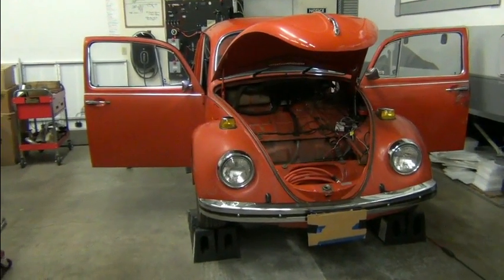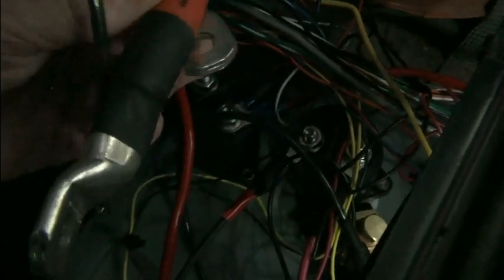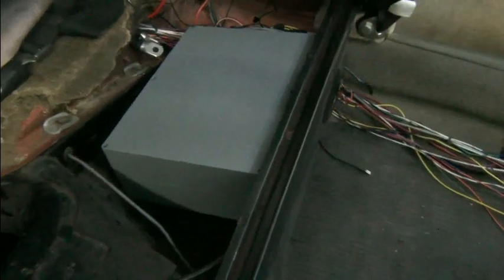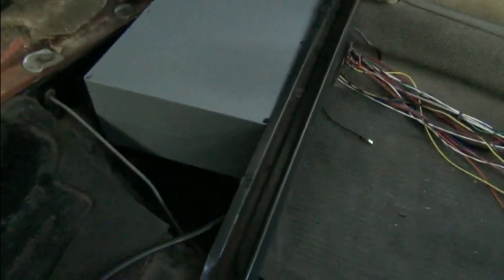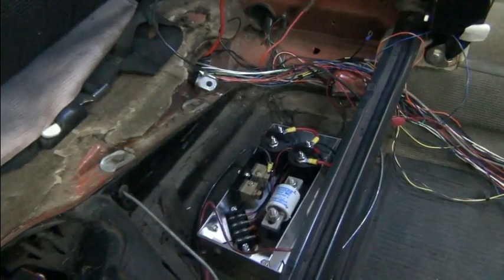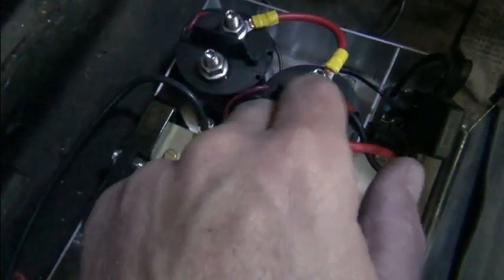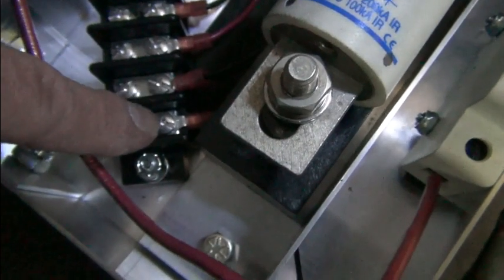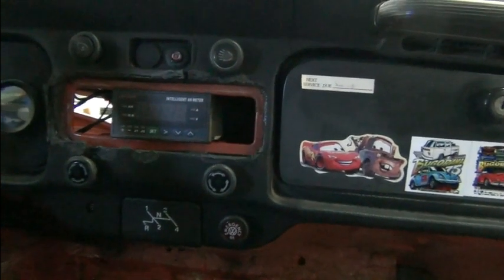EV Conversion Parts - Where do they go?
The Orange Beetle Project, Part 4
Finishing a conversion of a VW Beetle that was started by someone else.
Give you an idea of what you can expect if you were to purchase a used conversion or one that was started by someone else.